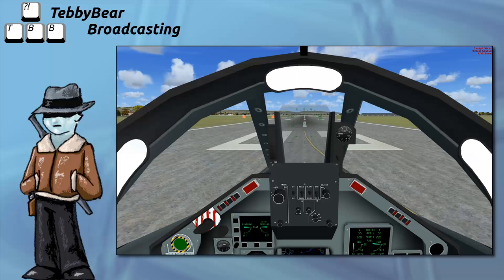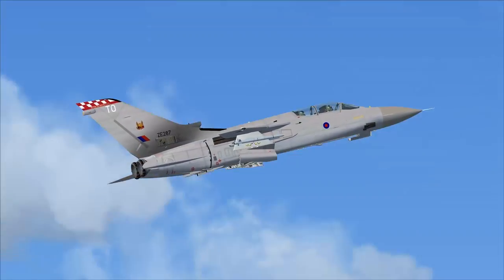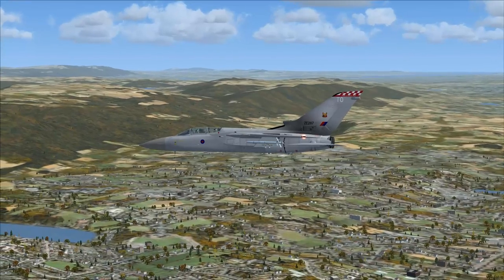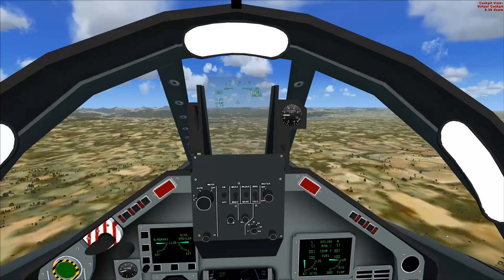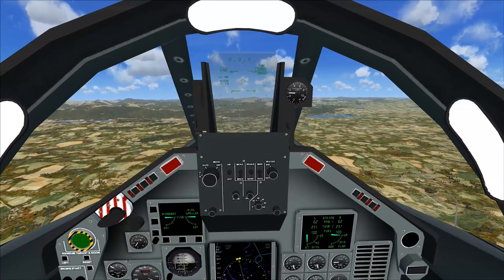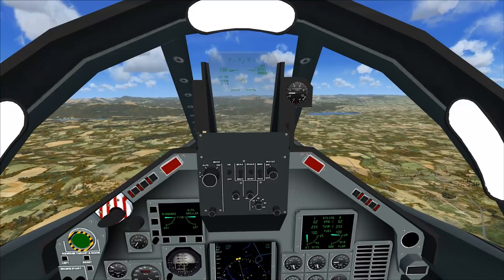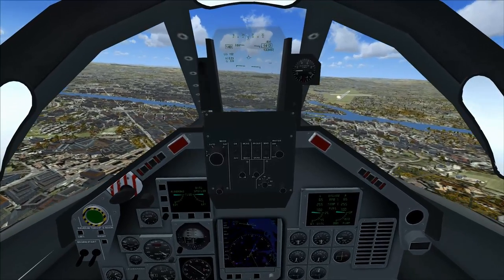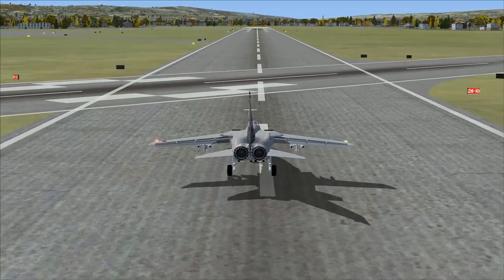Flight Simulator X Plane Spotlight - Panavia Tornado